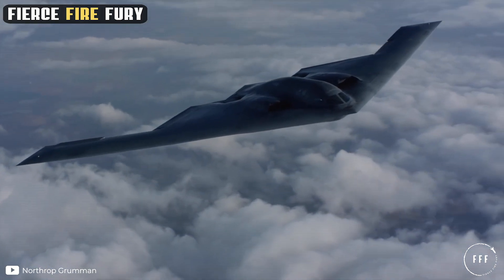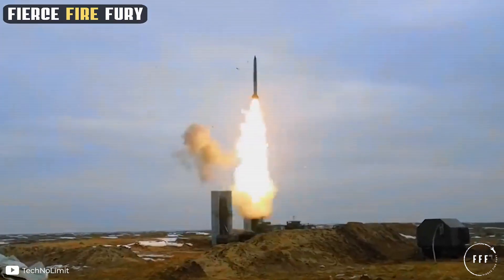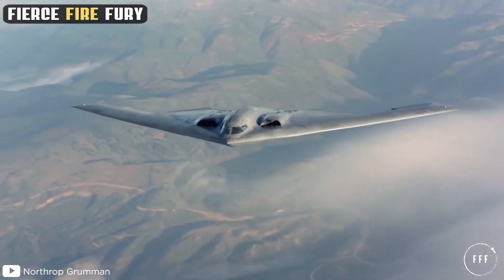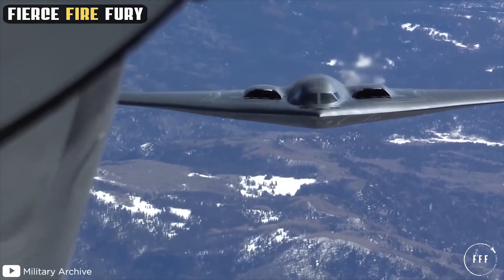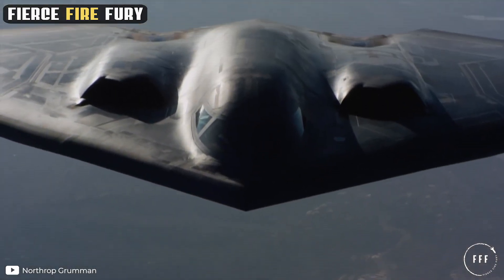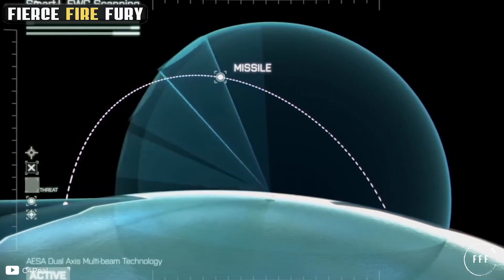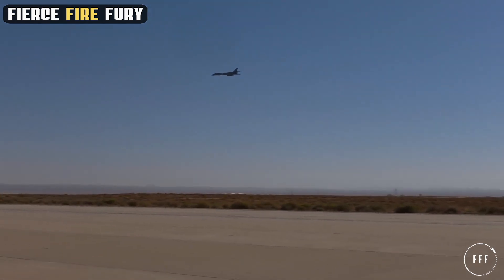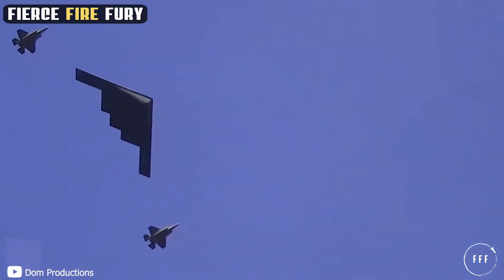The Most EXPENSIVE Aircraft In the USAF - B-2 Spirit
Extremely dangerous, virtually undetectable and brutally devastating; the American B-2 SPIRIT STEALTH BOMBER is one of the most valuable weapons in the United States Air Force.

The combination of a reduced infrared, acoustic, electromagnetic, visual, and radar signature makes this STEALTH BOMBER one of the most LETHAL aircraft in the world. However, its high manufacturing cost makes it a precious jewel that the United States Air Force does not want to endanger.

The INVISIBLE B-2 SPIRIT STEALTH BOMBER is one of the most visibly eccentric aircraft every constructed. The B-2 SPIRIT is a high subsonic, multi-role, heavy STEALTH BOMBER developed by Northrup Grumman.

Today, the B-2 SPIRIT STEALTH BOMBER can be seen flying over stadiums throughout the United States after National Anthem ceremonies as a salute to those who have served and continue to serve to protect and defend the freedoms in the United States.

Have a question or a perspective to share? Drop it in the comments section below. Thank you very much for joining us for this latest episode of Fierce, Fire, and Fury!